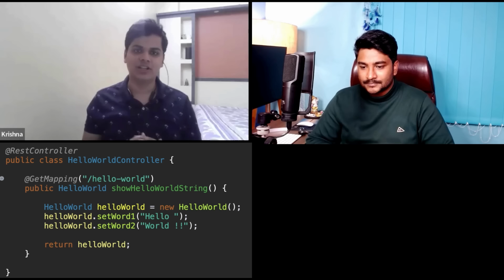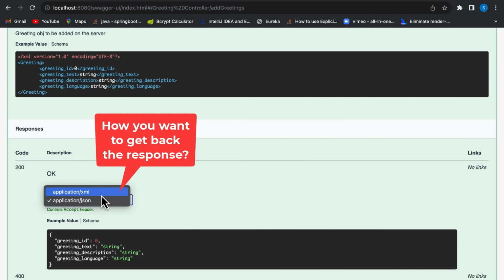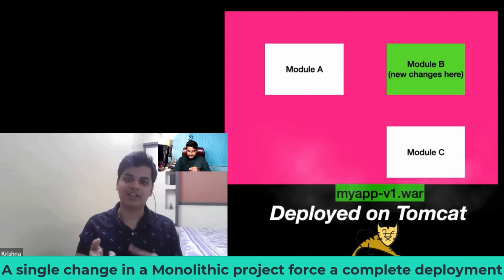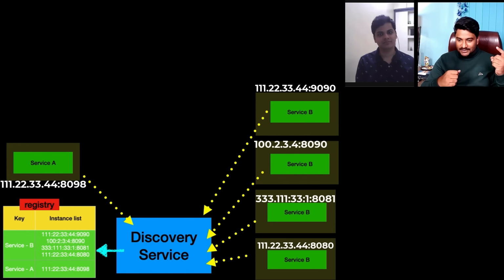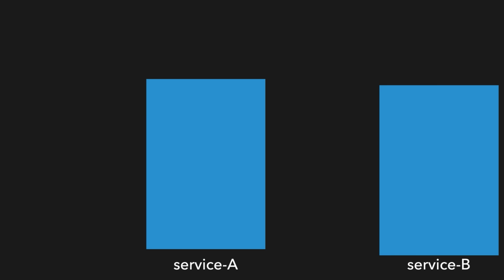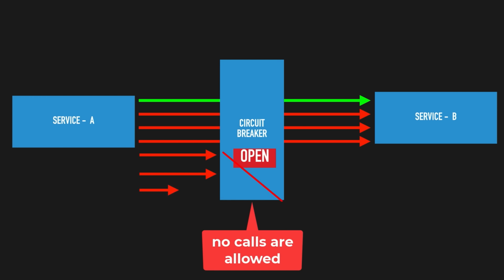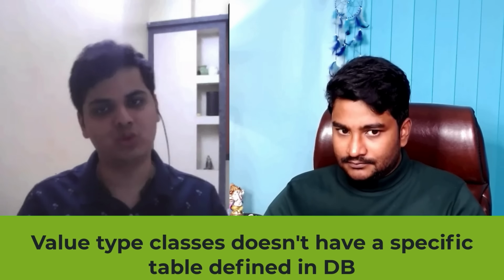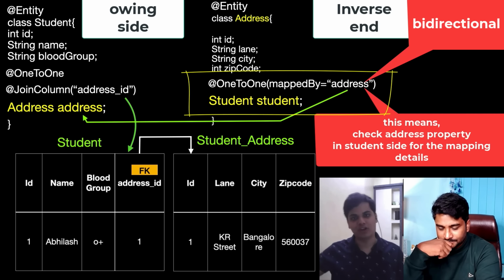Java Interview Prep - Spring boot and Microservices interview questions for experienced | Live Mock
This is an interview recorded with Krishna Gupta. Krishna is an experienced java developer having 3.9 years of experience. He has skills with Spring Framework, Hibernate , Java EE , Microservices, JMS, RabbitMQ and Spring Boot. All the questions we have discussed here can be followed by anyone who is having 1 - 10 years of experience. Freshers can also follow this interview as most of the questions asked are scenario based.

Here is the candidate profile -

Name: Krishna Gupta
Profile: Java Developer
Years Of Experience: 4 +
Work Location: India
Keyskills: Java, Microservices, Spring, Spring Boot, Restful Webservices, Hibernate, JPA, Spring Data

This is another addition to our Java Interview Prep playlist which will help you to prepare for your upcoming java interview and particularly if you are a spring boot and microservices developer.

We will go through various of Microservices questions from Spring Cloud eg: Discovery service and Registration, Load balancing , Client side vs Server side load balancing, Handling failures in a Microservice environment. We have also covered Design patterns like circuit breaker, rate limiter, retry pattern in depth. We also have covered the microservices error and exception tracking  related questions. Apart from this, various questions from spring boot and hibernate / JPA has been covered as part of this interview. Below is the timestamp for the same.

Introduction - 00:00:00

@Controller Vs @RestController - 00:02:34

How a spring boot application bootstraps ?  - 00:04:51

REST API Best practices - 00:08:22

Microservices interview questions : 00:23:50

Monolithic Architecture Vs Microservices Architecture -  00:25:35

How to manage ip’s and servers in a microservices architecture -  00:30:21

How Service Discovery and Registration works ? ( A problem Scenario ) -  00:35:14

How Client side load balancing different then the Server Side load balancing ? -00:39:09

Is server side load balancing causes a single point of failure? -  00:42:21

How to handle failure in a microservices environment ? 00:44:55

How the retry pattern works ? -  00:50:13

How a block thread causes issue in a microservices environment ? (KT) - 00:51:19

How to protect your microservices from random load? 00:58:46

Circuit Breaker design pattern - Quick KT - 01:01:09

Explain the Half open state of a  circuit breaker in spring boot  - 01:06:39

How to track a slower Microservice which causes performance issue?  01:09:17

How to track exceptions in a microservices environment ? - 01:13:48

Entity Object Vs Value Object - When to use what ?  01:17:31

What is an one to one mapping and how to set up it with JPA/Hibernate ? - 01:23:27

What is an exchange in rabbit mq ? 01:28:17

Category -
Spring Boot
Spring boot and Microservices interview questions for experienced